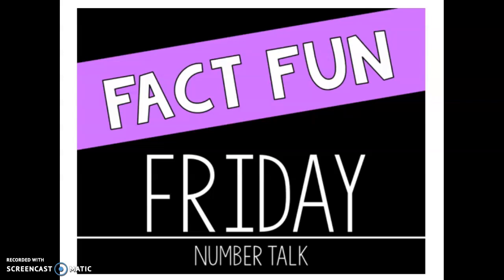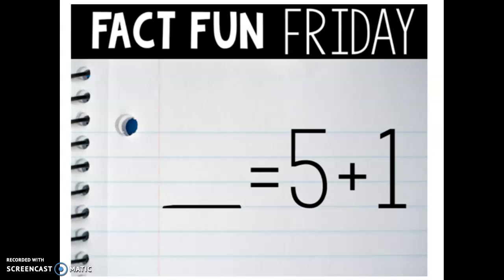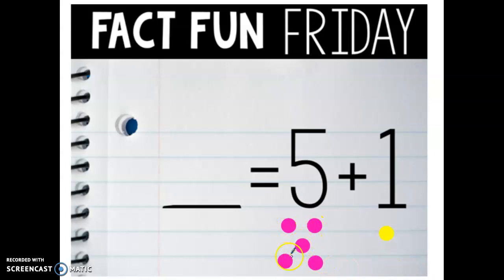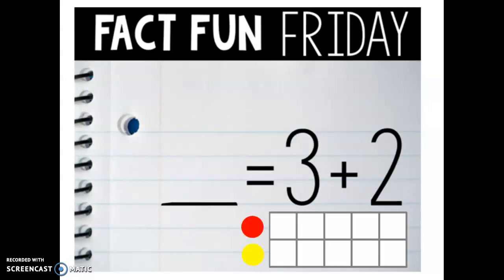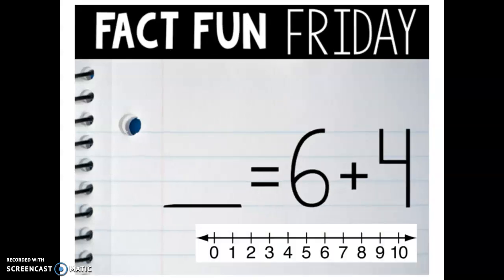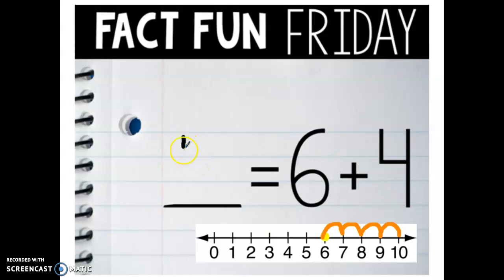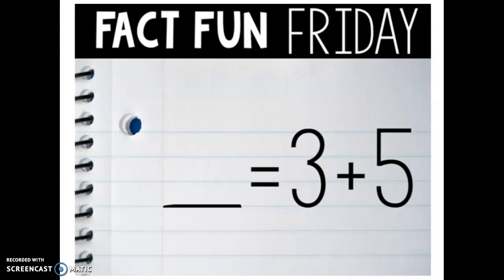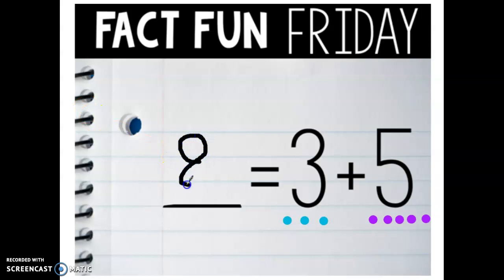9/18 Number Talk